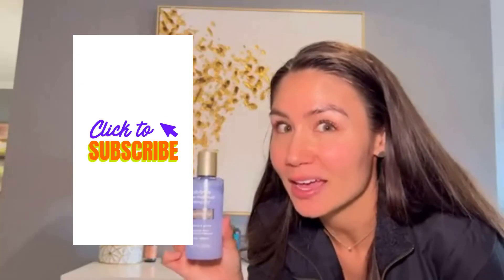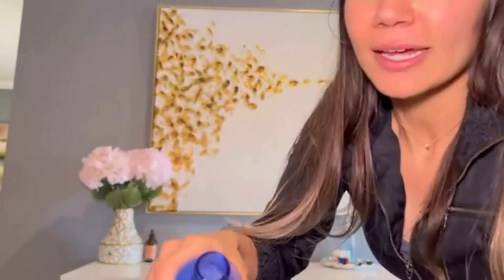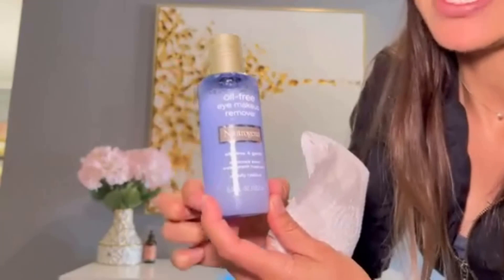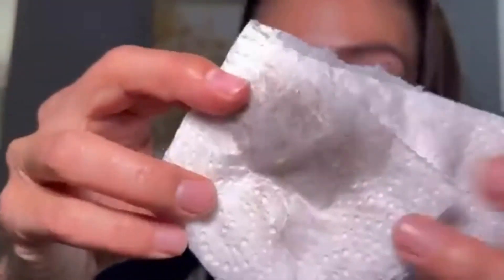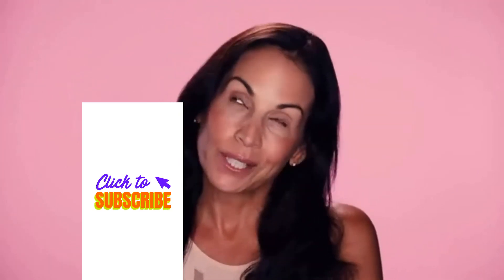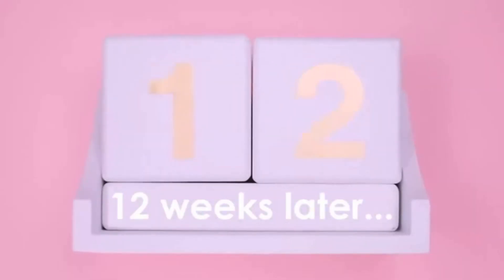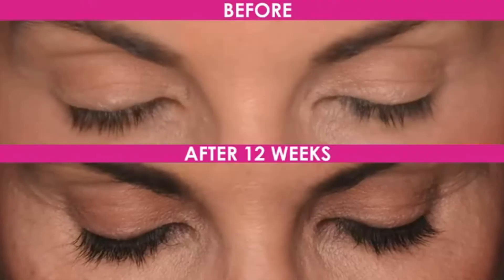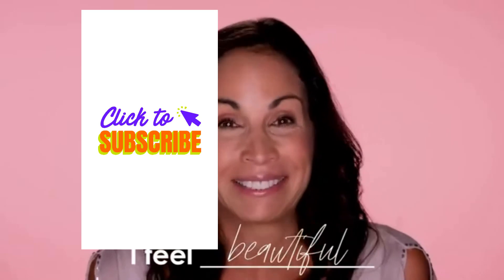Neutron Gentle Oil Free Eye Makeup Remover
Cleanser for Sensitive Eyes Non Greasy Remover Removes Waterproof Mascara Dermatologist Ophthalmologist Tested.
Amazon (paid link)